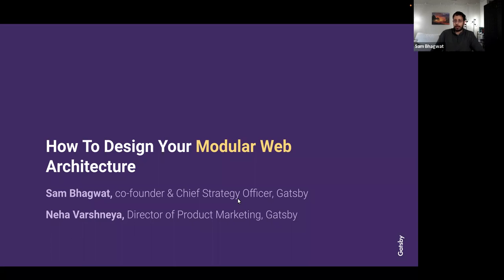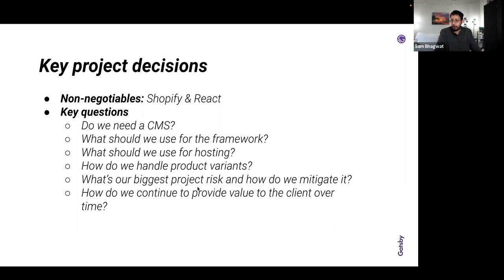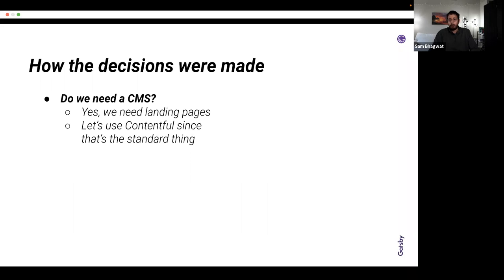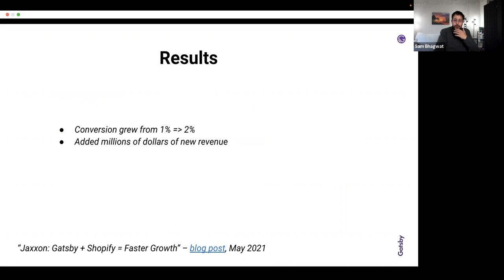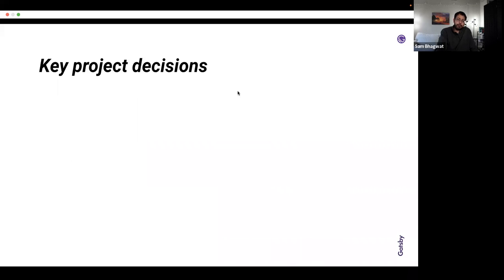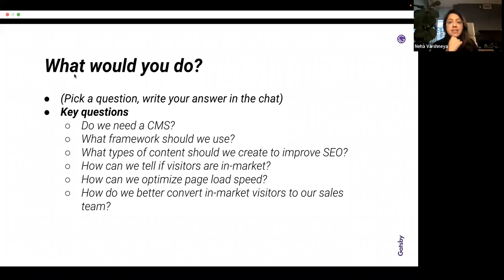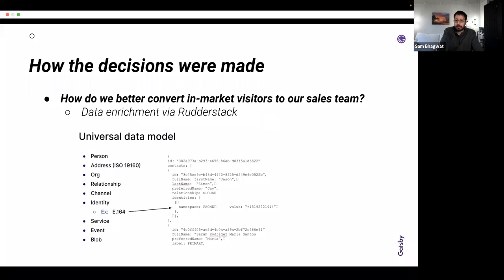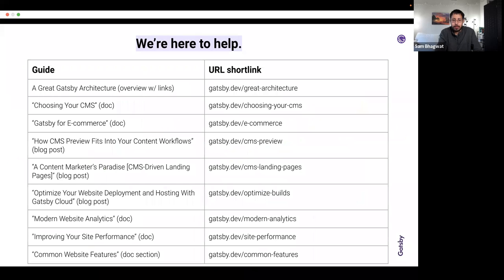How To Design Your Modular Web Architecture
Building a modular web architecture can mean making 5-10 important technology choices. React or Vue? Gatsby or Next? Gatsby Cloud, Netlify, or Vercel? Contentful or Sanity? Shopify or BigCommerce?

In writing Modular: The Web’s New Architecture, Gatsby co-founder Sam Bhagwat talked to dozens of tech leads to get insights on crafting architectures that have solid components but also hang together well. He outlines categories, criteria, tricks and tools teams have found to integrate important workflows, and a methodology called “incremental architecture” for making these choices quickly with low risk.

Join Sam, along with Gatsby director of product marketing Neha Varshneya, on Tuesday as they deep-dive into how great architectures are built and answer questions from the community.